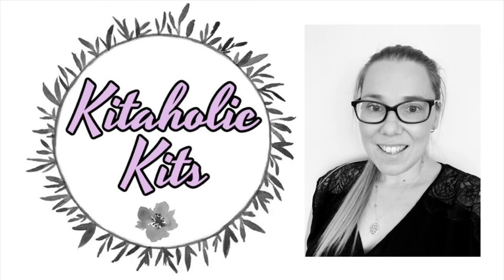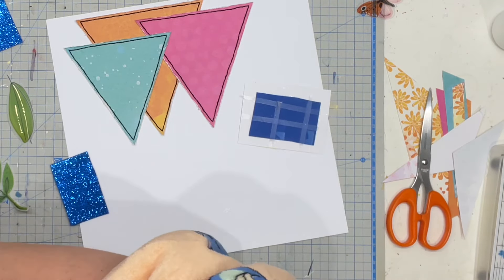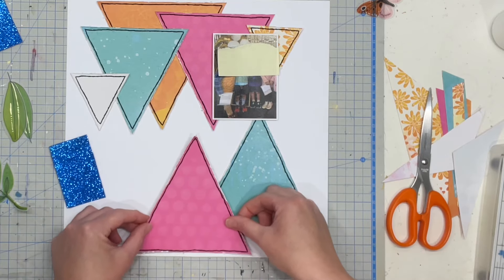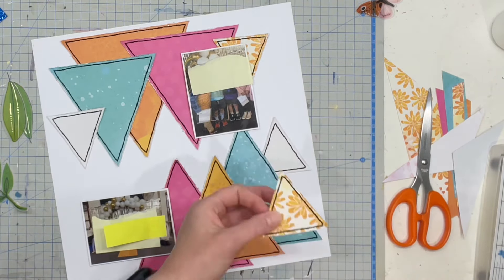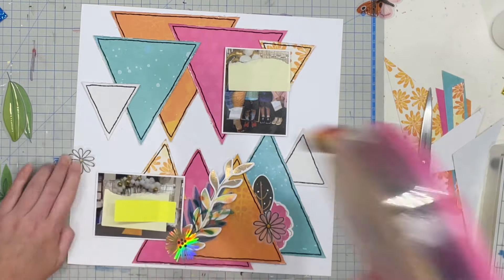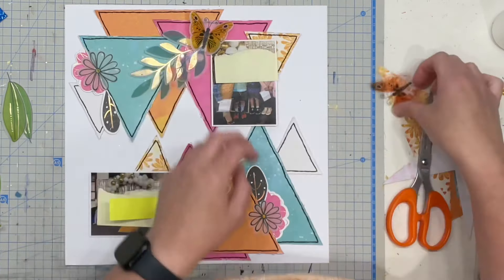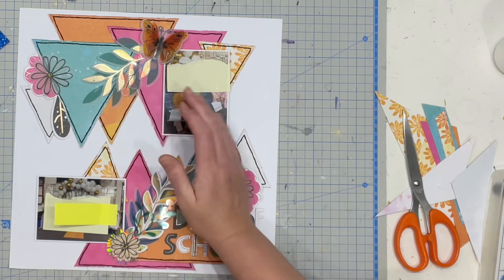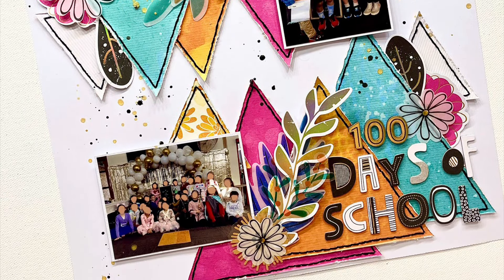Kitaholic Kits | 100 Days of School | 12x12 Process Video | Jess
I cut out the triangles from the Vicki Boutin paper, distressed the edges and hand stitched around the edges. I embellished using a collection of velum, acetate and ephemera before finishing off with some splatters.

Or @scrappysistersoz on Instagram